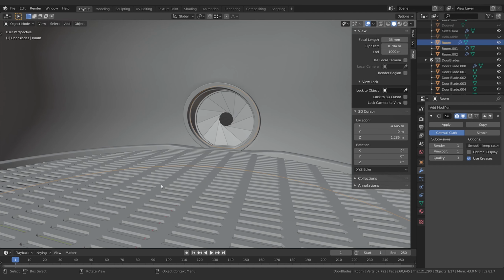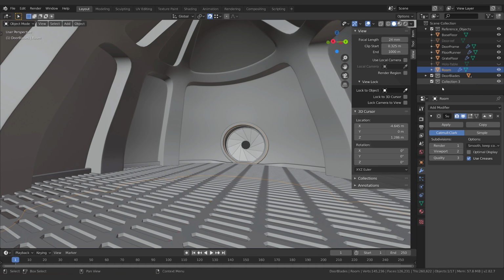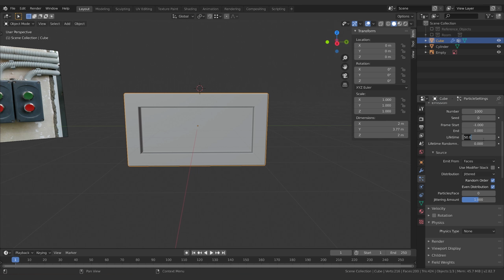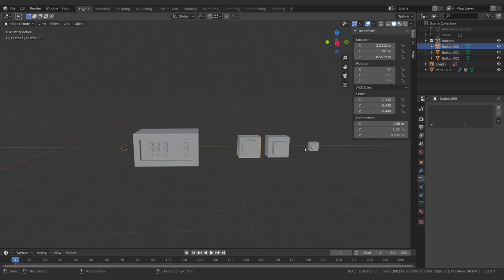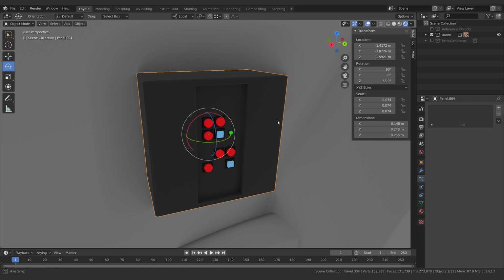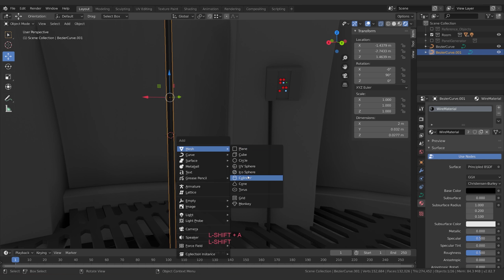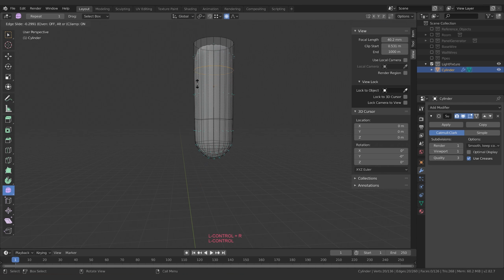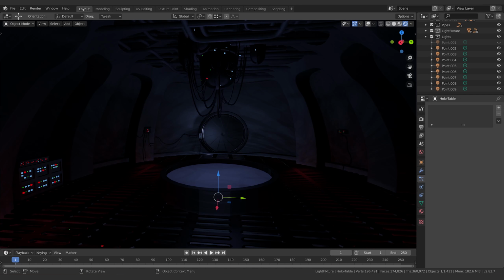Blender to Unreal Engine 4 for VR - Part 3: Modeling The Details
In this episode we model the details of our room scene.  We use particle systems to fill the space with buttons, lights and dense pipe networks.  We also add in some lights and materials to start setting the mood.  Once the concepts are introduced I start speeding things up in the later part of the video so we can get it all in.  Hope you enjoy it and learn some new tricks!